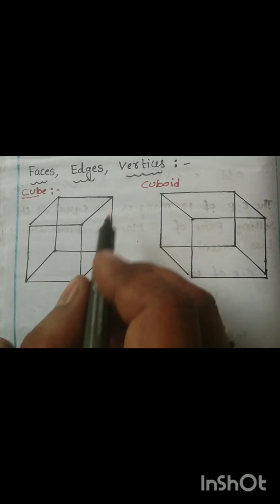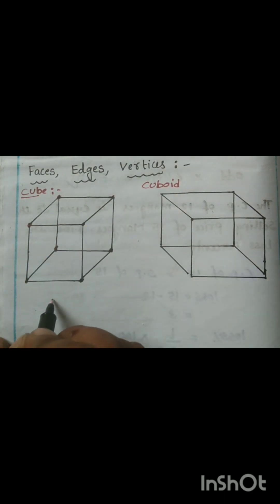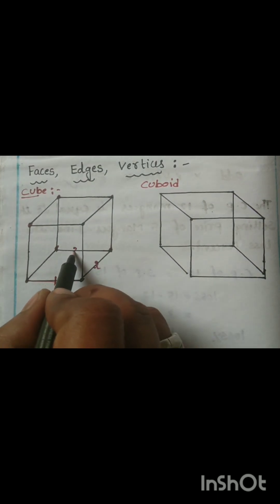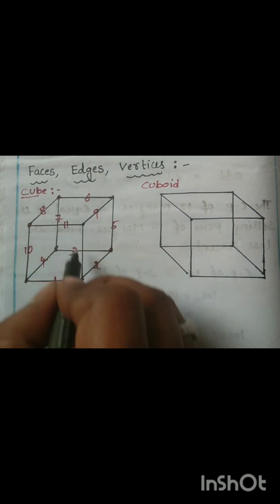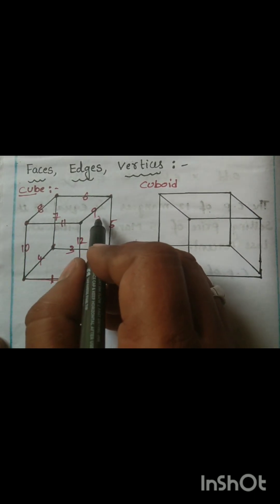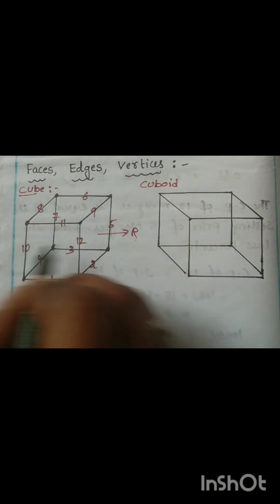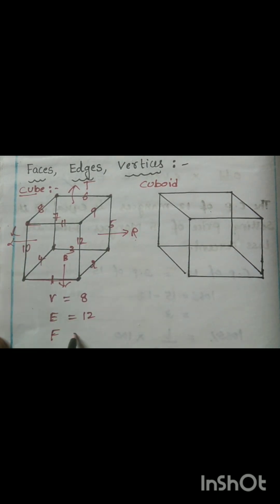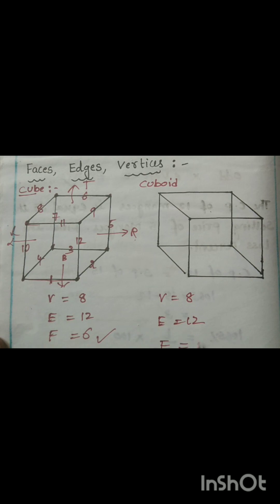faces#vertices edge cube cuboid youtubeshorts ytviral trending maths competative_exam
What are Vertices?
The formal definition for the vertex meaning in Maths is defined as a point where two or more edges meet. Vertices are the corner points.

Cubes and cuboids have 8 vertices.

What are Faces?
Every individual flat surface of a solid is called its face. Solids have more than one face.

Cubes and cuboids have 6 faces.

What are Edges?
The line segment which acts as an interface between two faces is called an edge. Sometimes it is also described as the line segment joining two vertices.

Cubes and cuboids have 12 edge